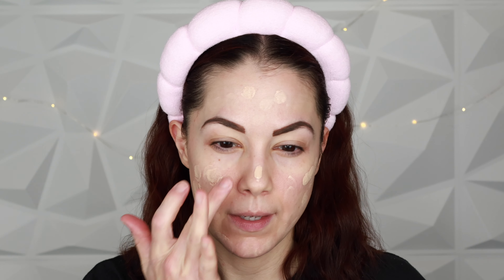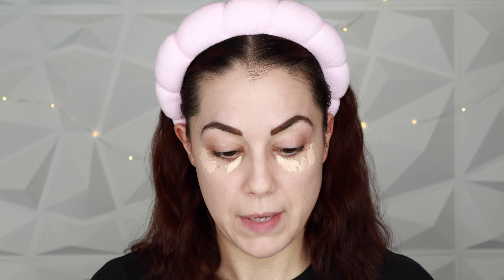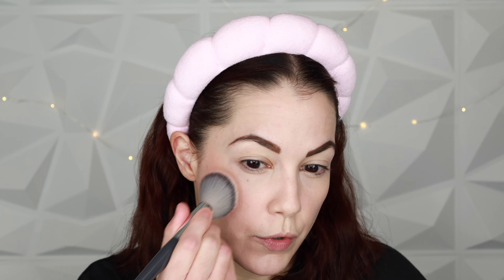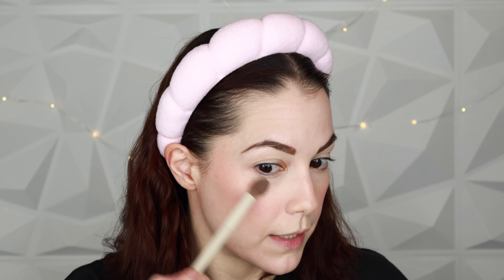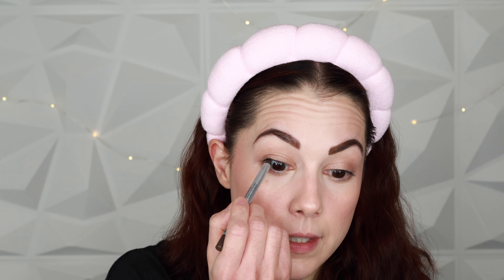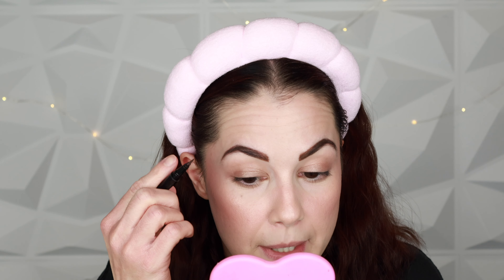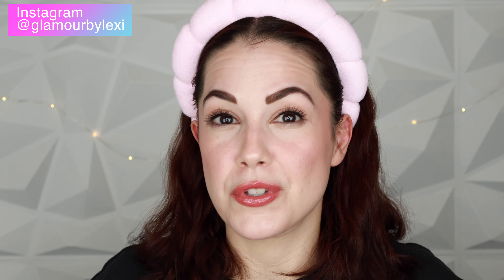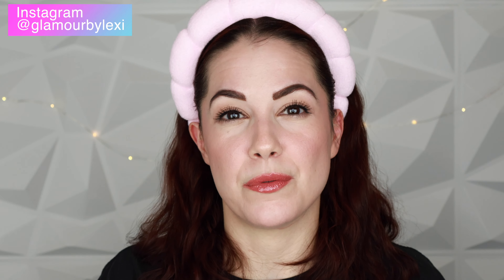Everyday Simple & Polished Look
A simple, polished and pulled together makeup look for everyday! I love these products and the overall look. I hope you'll enjoy it too.

▽ PRODUCTS MENTIONED ▽
Caliray So Blown Primer